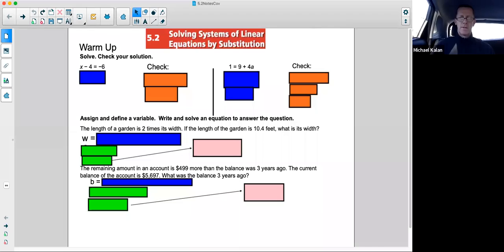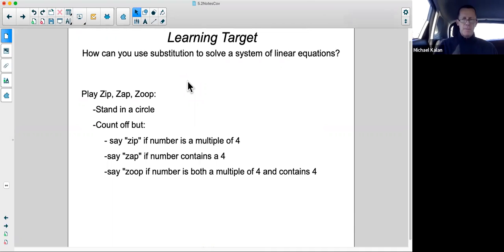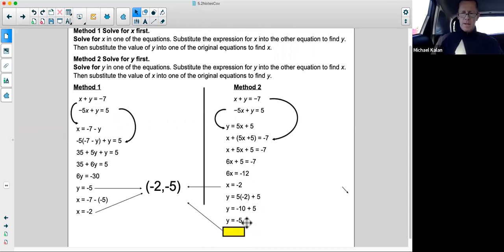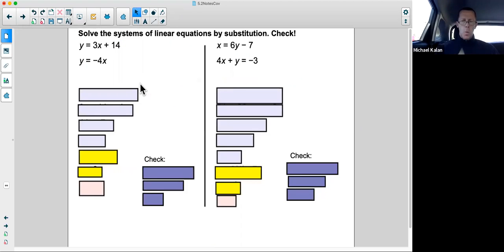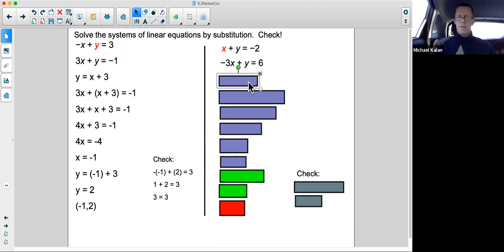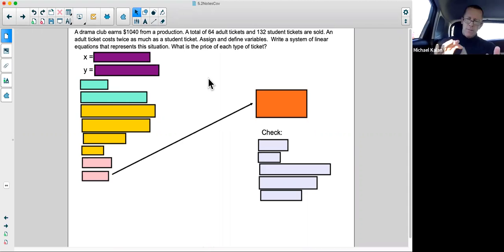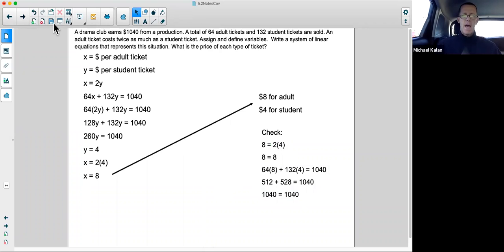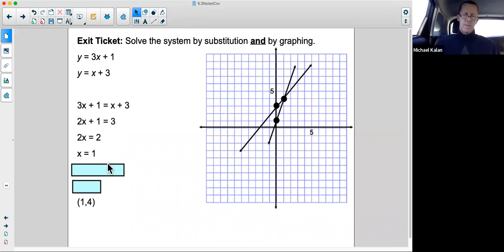5.2 Lesson Video